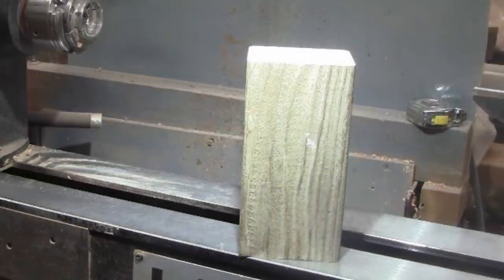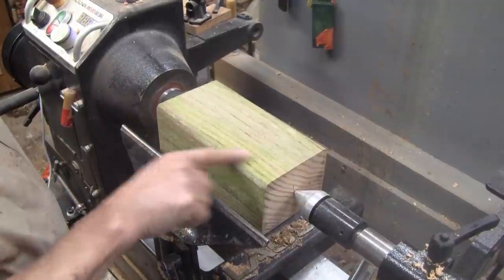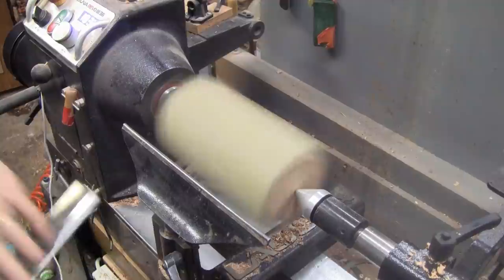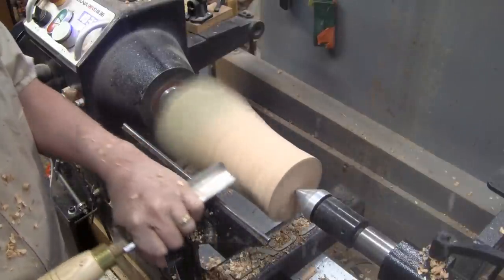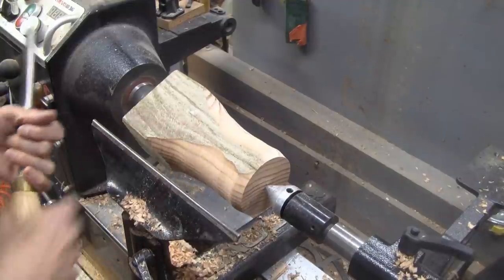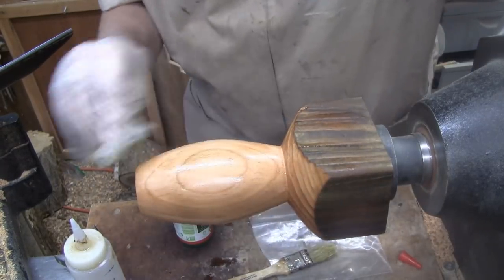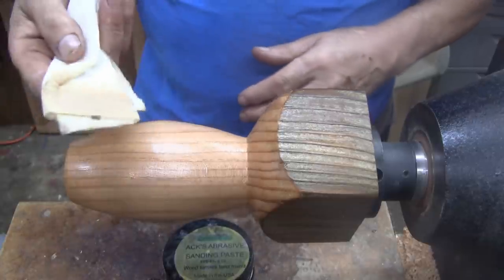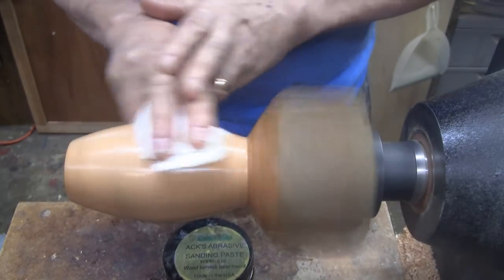The Million Dollar Fence Post Wood Turning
I turn a very old fence post that was between our property and a horse pasture. The horses have been gone a long time but the fence was still there and falling apart. They  are building houses that will sell for one million dollars. I decided to save one of the better fence post and turn something out of it to remember the horses that used to lean over the fence and we would push it back up. Also the wild pheasants that used to come into our garden.

Finished it with:
Zinsser Seal Coat
Zinsser Shellac
Acks Abrasive Paste and Polishing/Restoring Paste
Tools used:
Sorby Bowl Gouge
Spindle roughing gouge
Spindle gouge
Spindle detail gouge

Look up other turnings I have done:
Abrasive Paste Polishing Paste Wipe on Poly
Black Locust Hollow Form
Multi Axis Square Bowl
Siberian Elm Hollow Form
Dodecahedron Soccer Ball Sphere
Olive Wood Turnings
Illusions
Segmented Vase